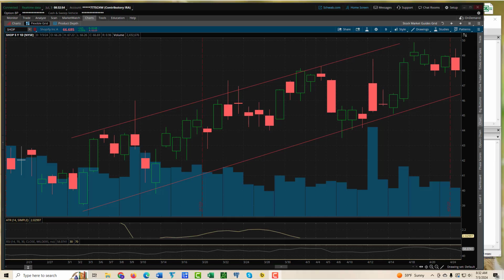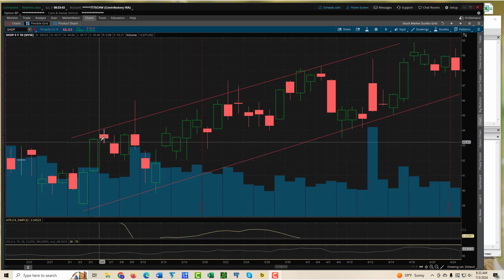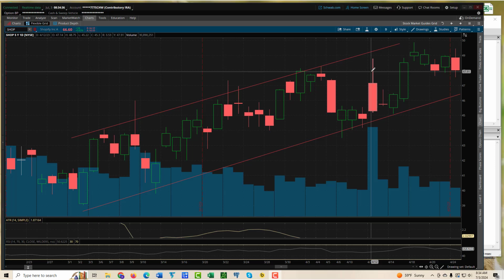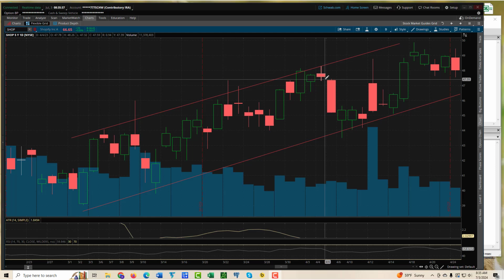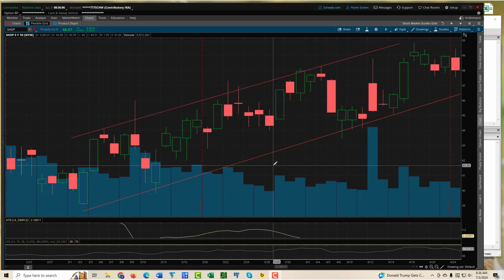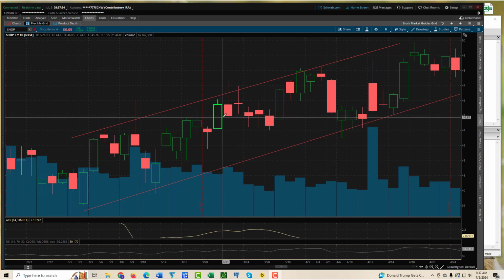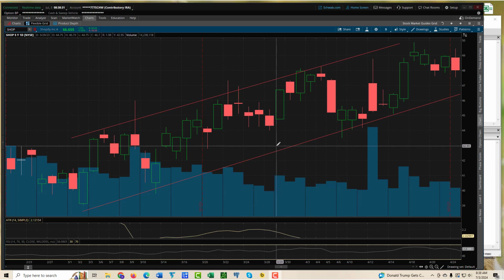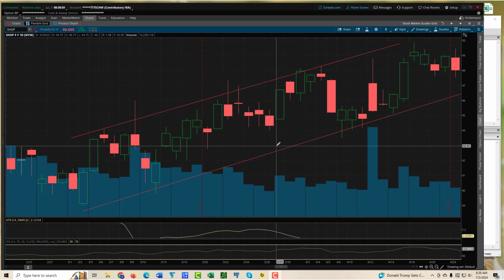Channel Up Pattern in the Stock Market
When it comes to the stock market, sometimes you'll hear the term "channel up pattern" come up.

This video explains what a channel up pattern is and shows an example of a channel up pattern using a stock chart for Shopify.

It also explains why identifying a channel up pattern might be important and how investors could potentially use that knowledge to their benefit.